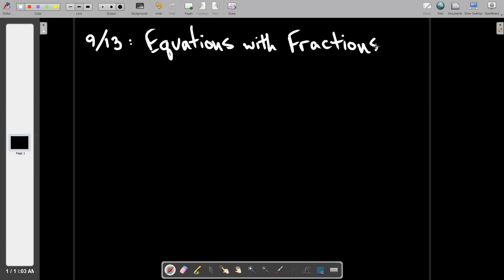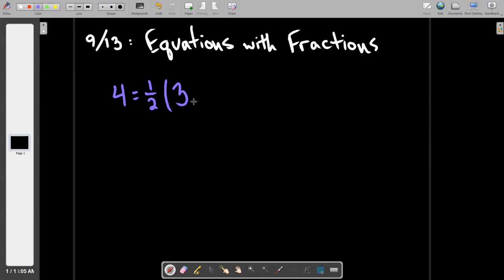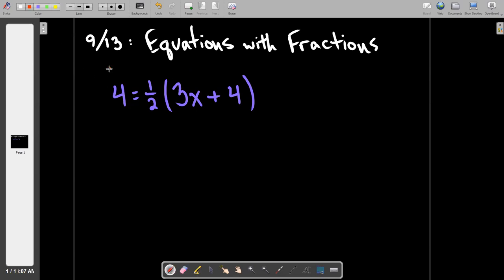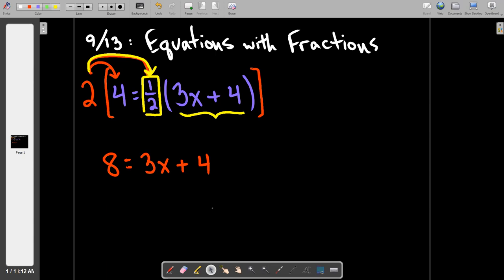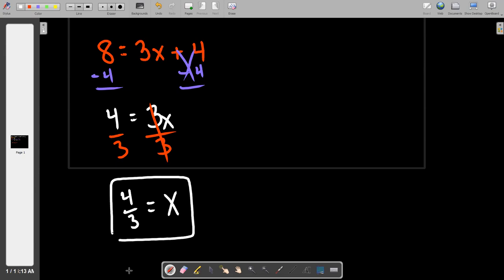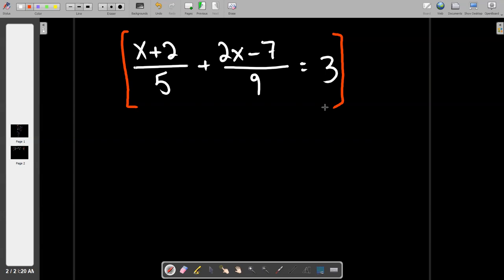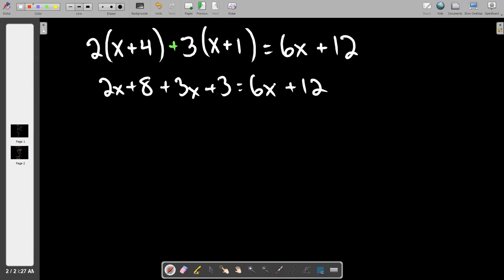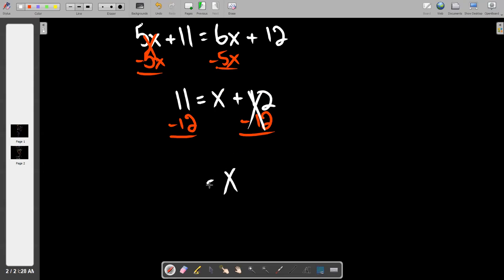Equations with Fractions